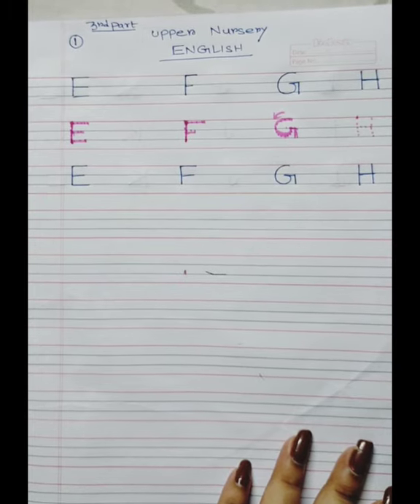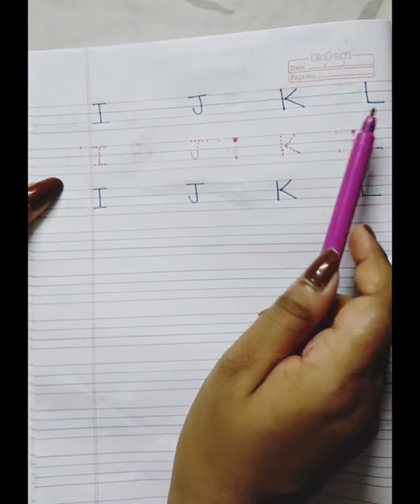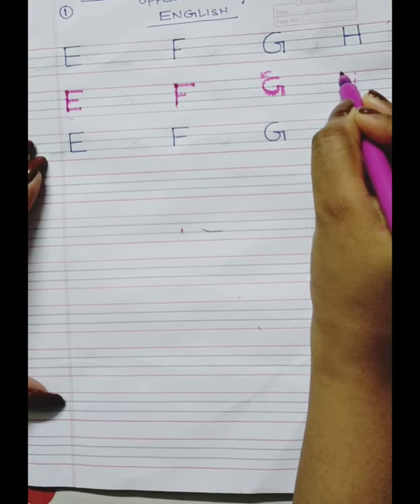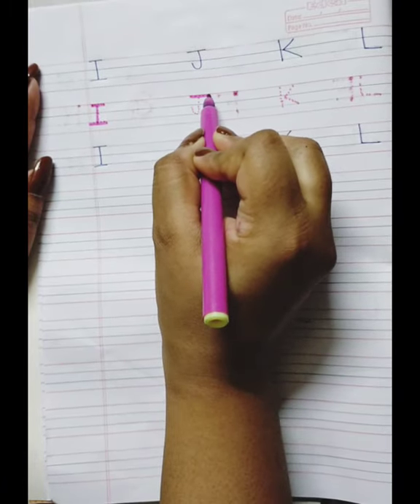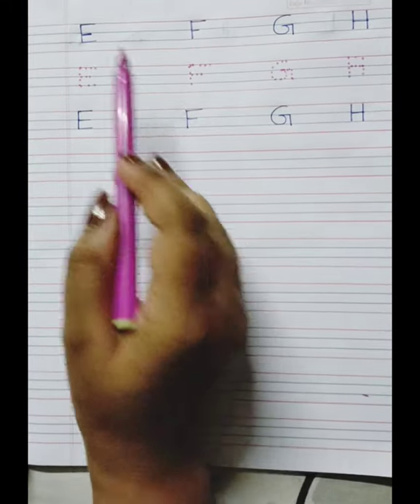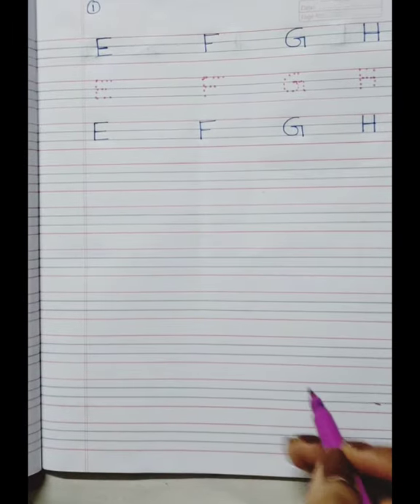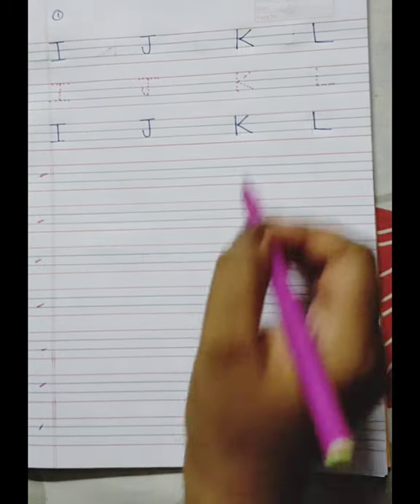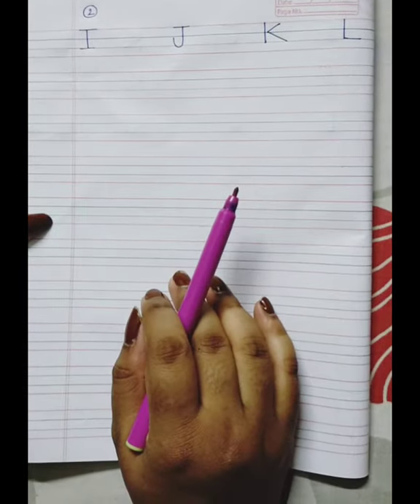Class UN English Learning Alphabets